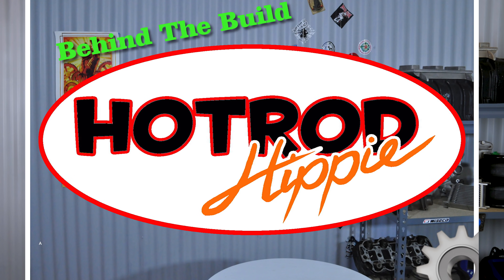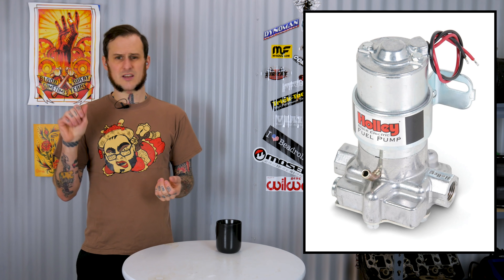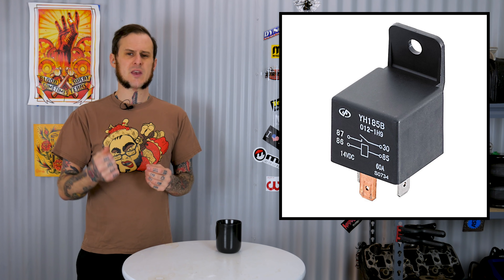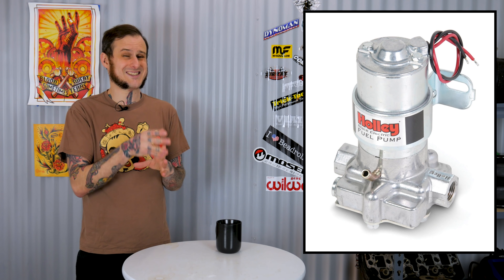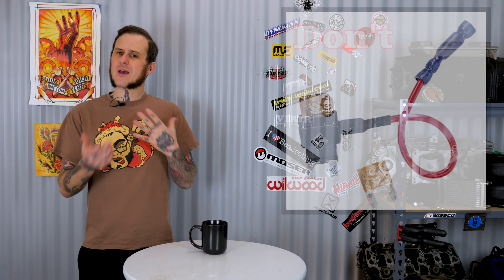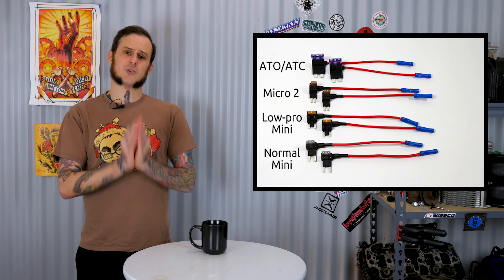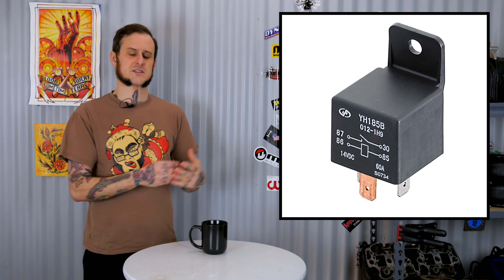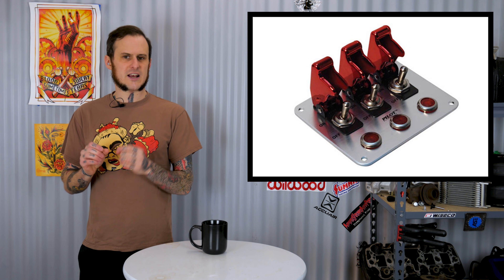Relays and Fuse Taps - Auto Electrical Dos and Don'ts - Episode 2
In this, our second episode of Electrical Dos and Don'ts, we cover Relays and Fuse Taps.  Watch along to hear a brief discussion about the why and why not of these electrical devices.

*** 6 Pack of 30/40A Relays

*** 5 Pack of Weatherproof Relays

*** 10 Pack of Fuse Taps (use wisely please)

*** Automotive Fuses

*** Highway 22 Wiring Harness